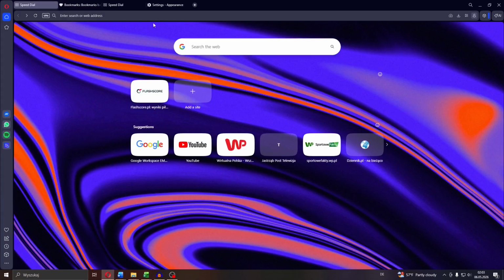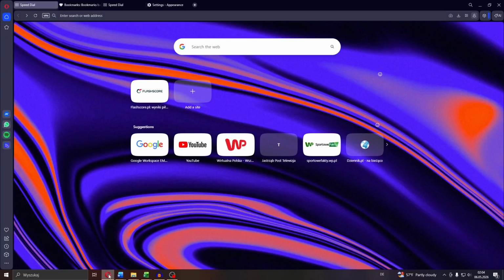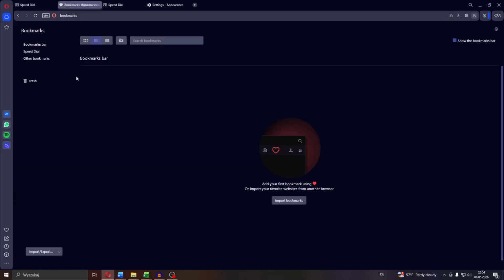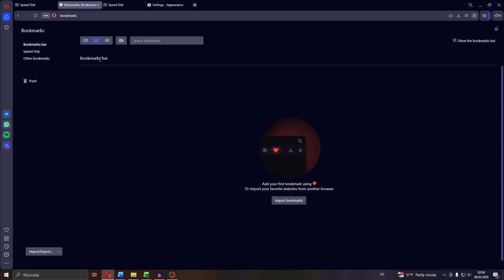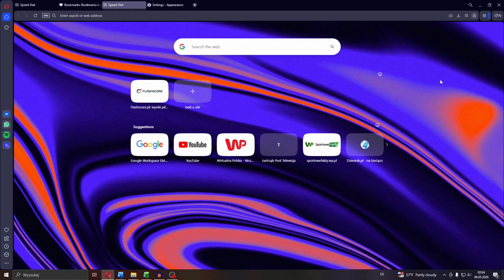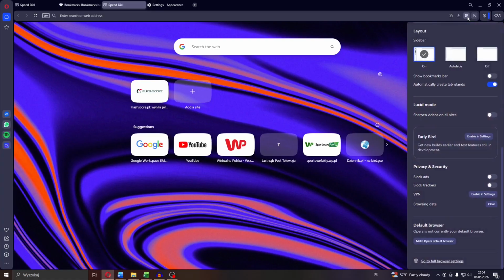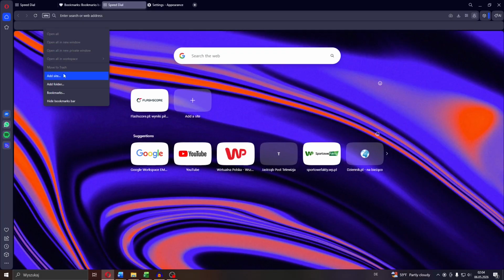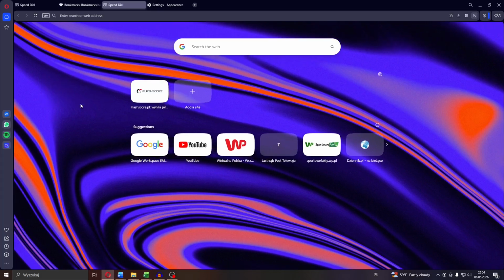How to Show Bookmarks Bar in Opera Browser — Step by Step Opera Browser Tutorial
Learn how to show the bookmarks bar in Opera Browser to access saved websites more easily.

If you're interested in learning more about how to use the Opera browser you may learn how to add a site to speed dials in Opera, too, in this tutorial